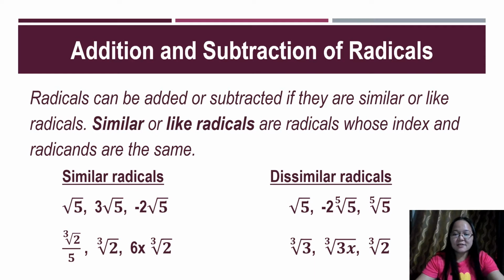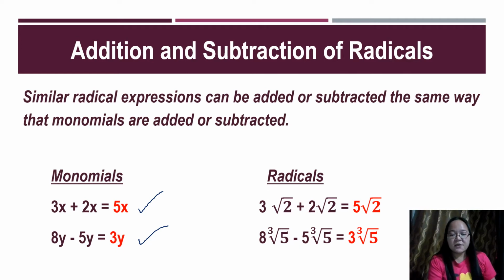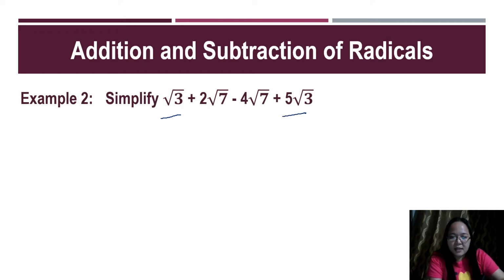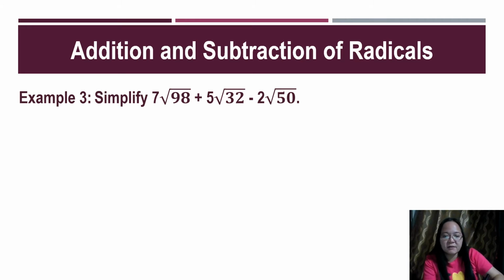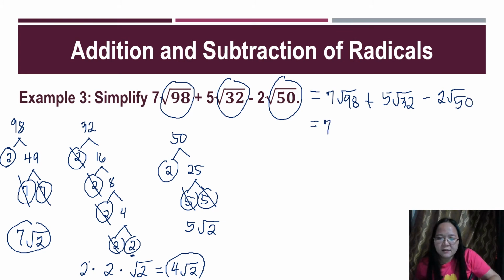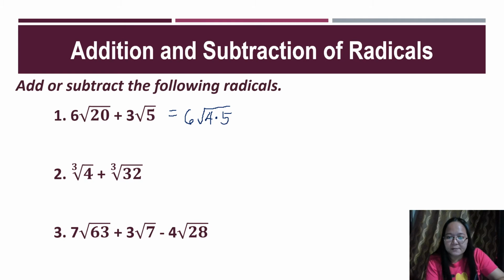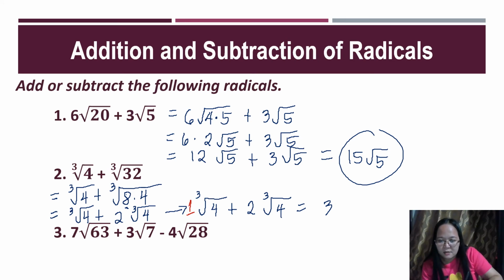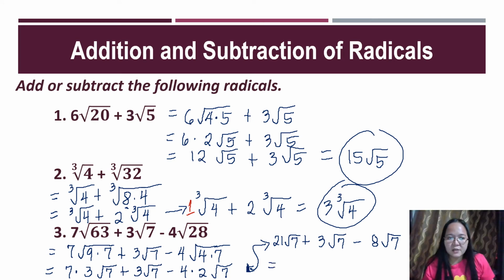Addition and Subtraction of Radicals | Math only please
This video tutorial is about adding and subtracting radicals.